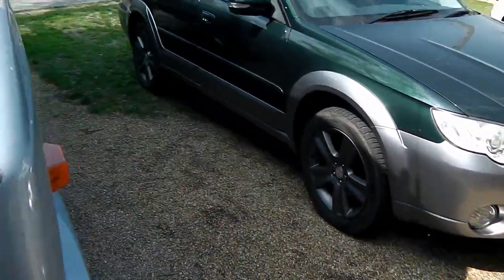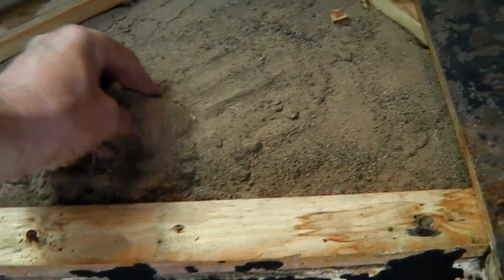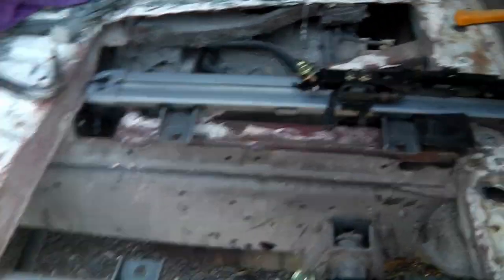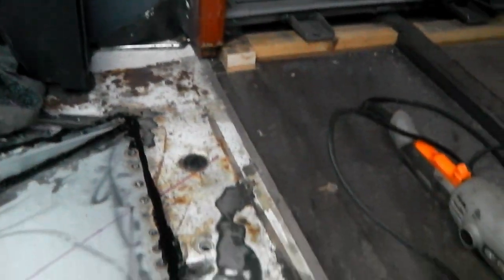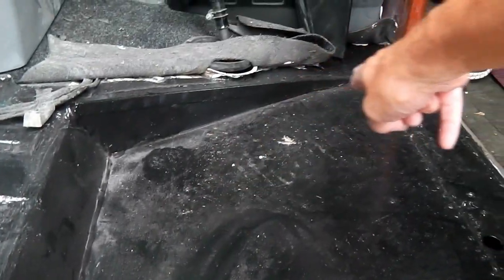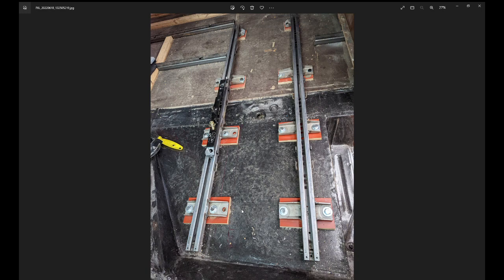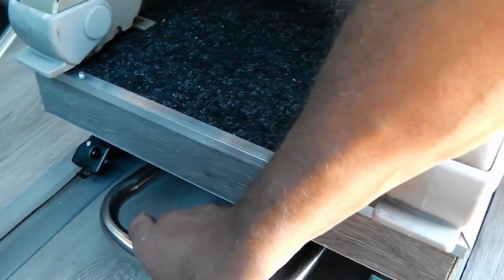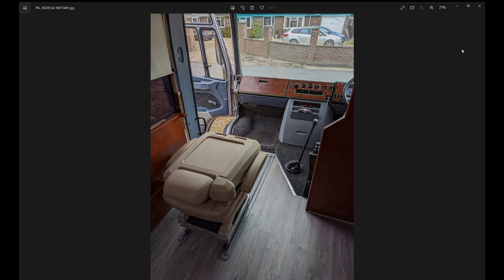Mercedes Vario - Passenger Bus Seat Conversion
It took a few months to do this one as I had other things to do in between. But enabling a passenger seat whilst retaining access to the camper bit was an important part of this conversion and I'd put a lot of thought into it. Tell me what you think.

(I've got some of these seats for sale if anyone is interested?)